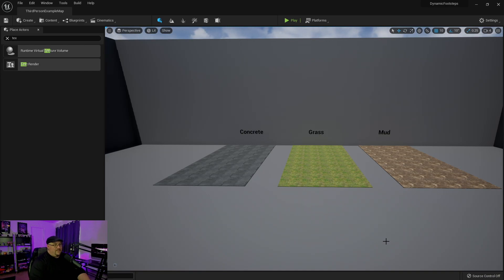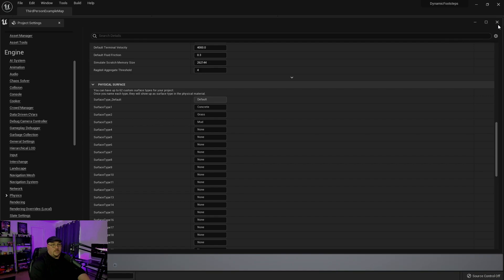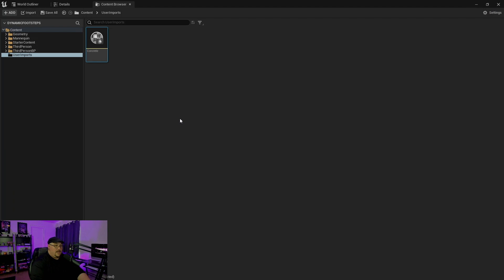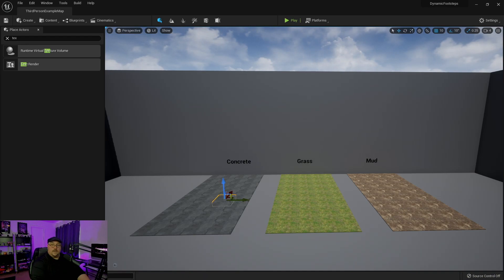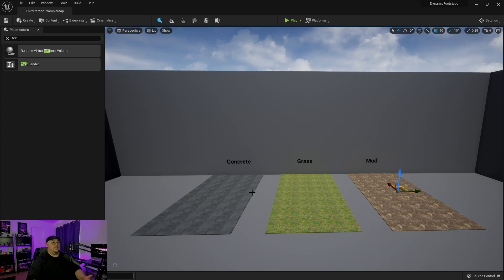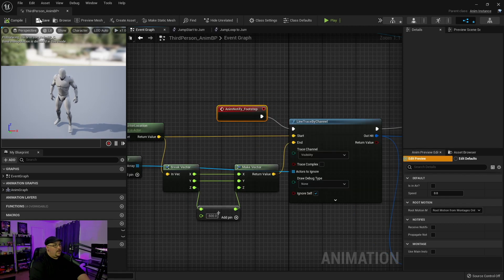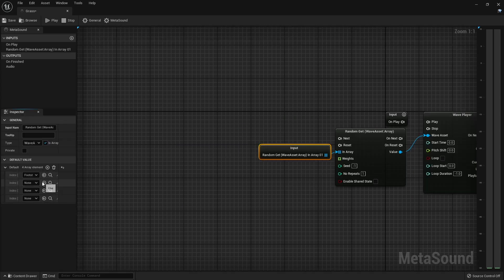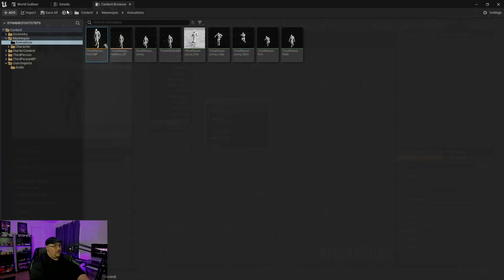Unreal Engine 5 | Dynamic Footsteps with MetaSounds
Setting up a Dynamic Footsteps system in Unreal Engine 5 with MetaSounds